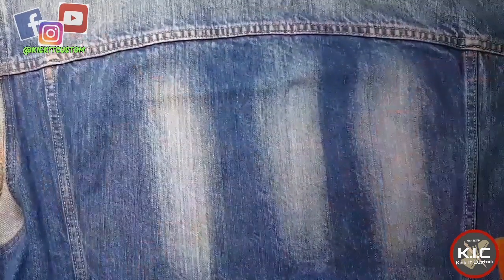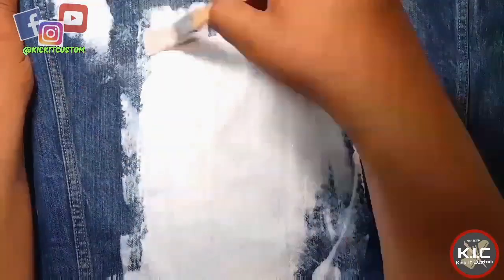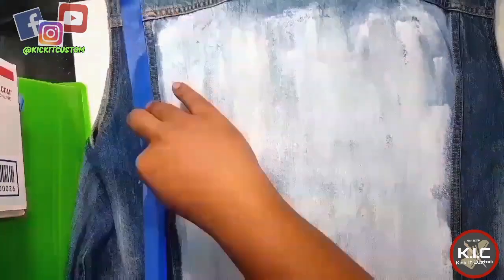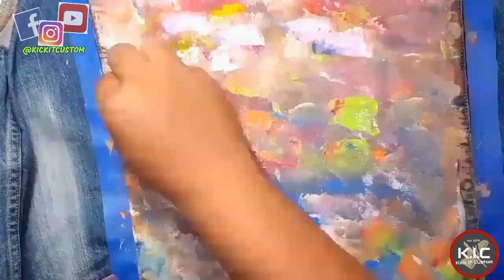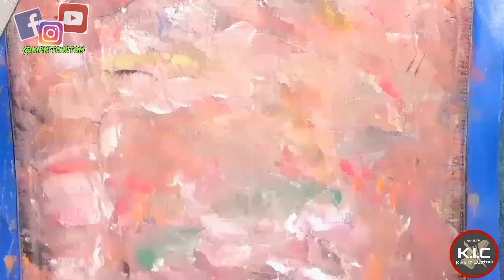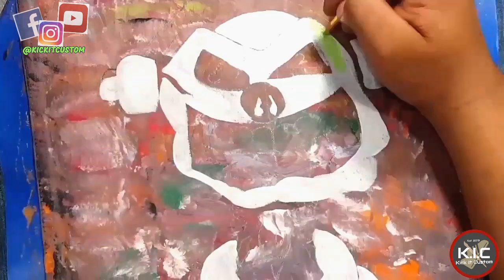HOW TO CUSTOM PAINT DENIM JACKET VEST! "GURU x SPACE ZOMBIE Tutorial | DIY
In this Step by Step custom DIY, I'll show you how to custom paint a denim jacket vest.

The idea of " Guru " came along I want to say a couple months ago, I wanted to create a signature character but I couldnt come up wit one specific look so I made different phases of the idea of  " Guru " an I always had a love for graffiti art so this style stuck with me.

If you're interested in seeing the video of me customizing my phone case the link is right here ~

My name is P.Marshin a.k.a. Kick It Custom, I paint and customized wearable art for a living also traditional paintings! I really appreciate you all! I couldn't do it without you all!

Tiktok: KICK IT CUSTOM